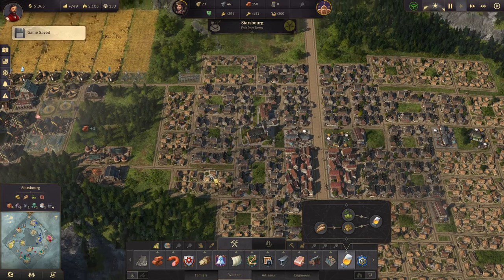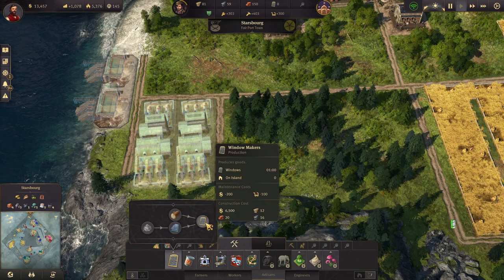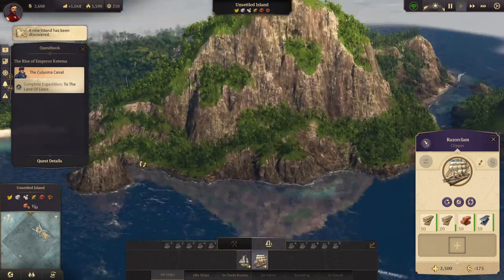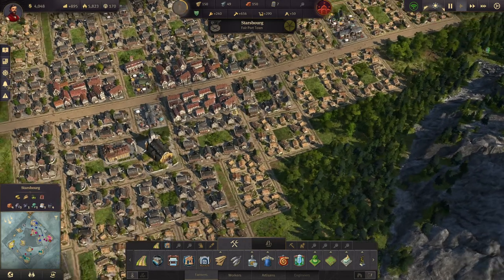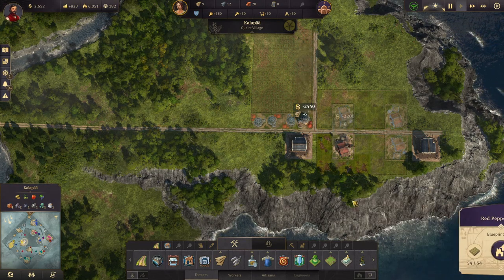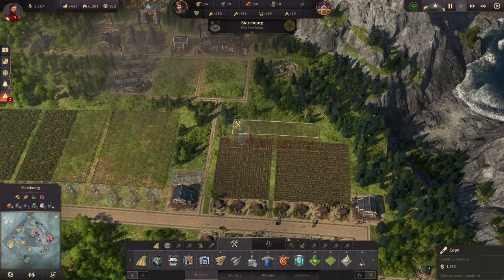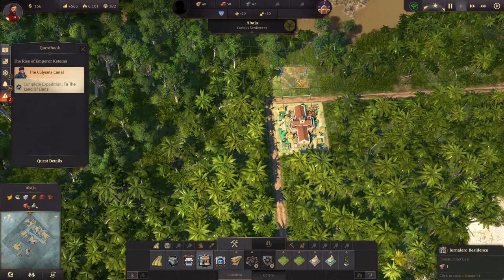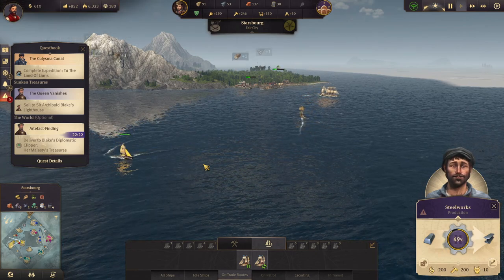Lets Play Anno 1800 Modded Ep4 | All DLC | New World Arrival